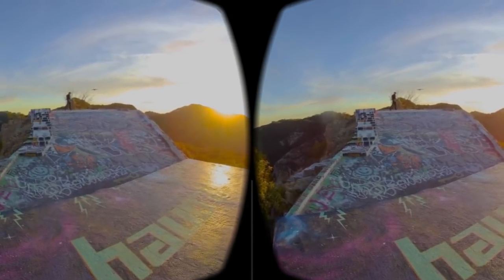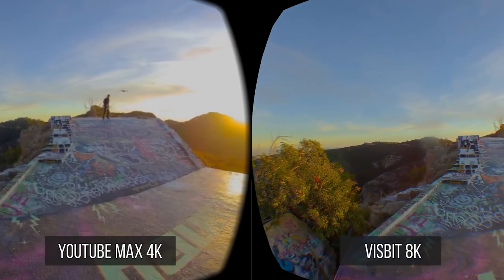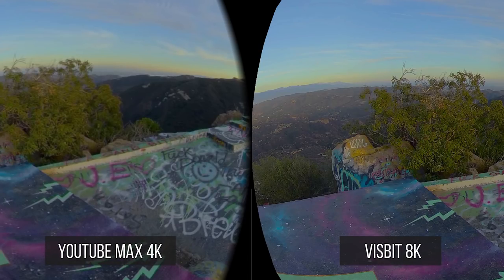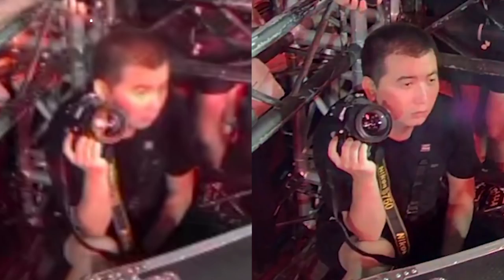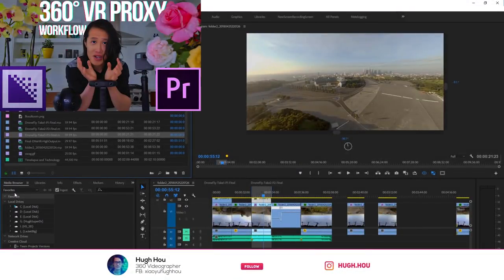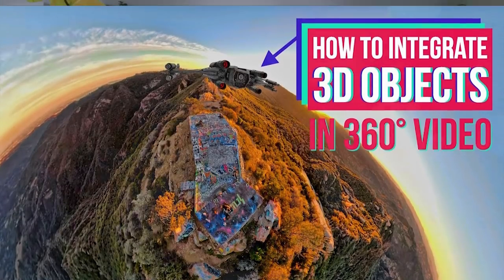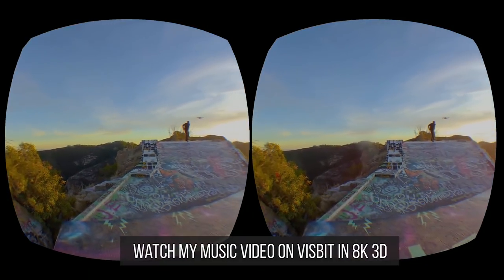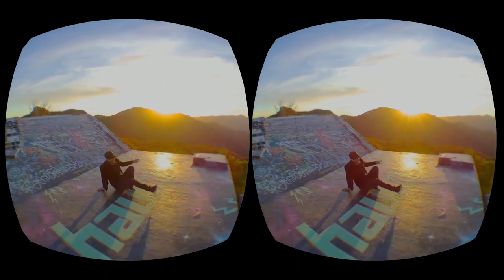From Production to Playback: An Introduction of 8K VR Video Workflow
An overview of a complete 8K 360° VR video workflow from production to playback.

The 6K - 8K Music Video is now available on Gear VR and Oculus Go on "Visbit 8K VR Player" app